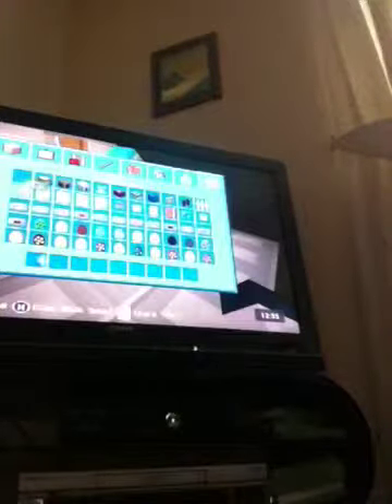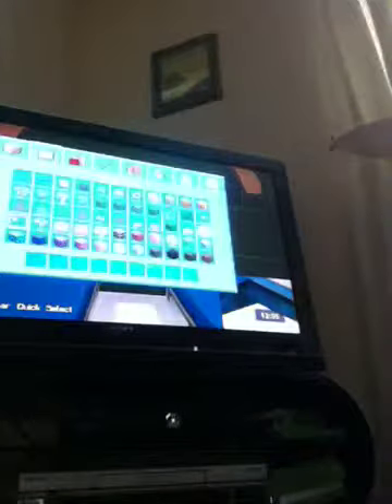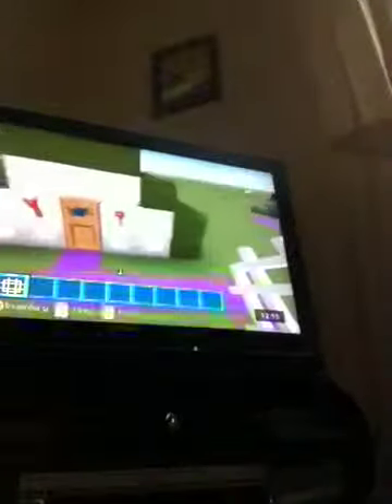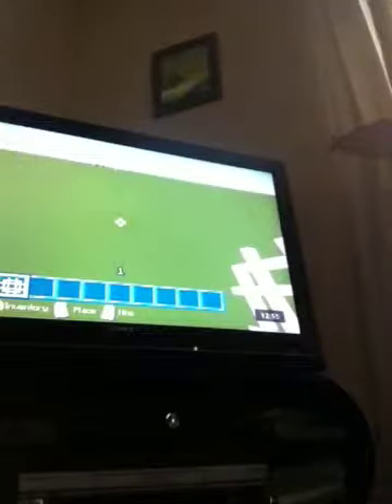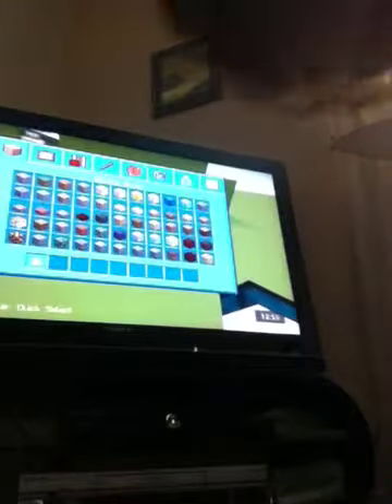How to build an army base